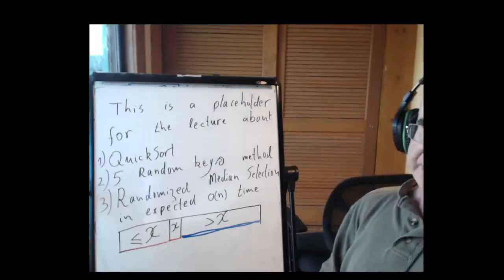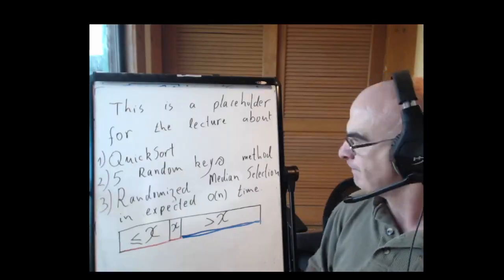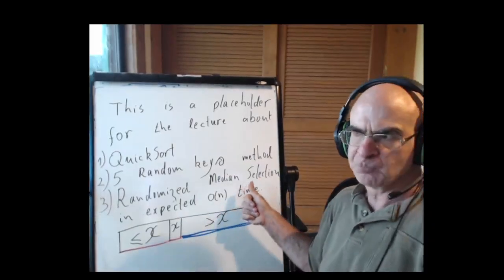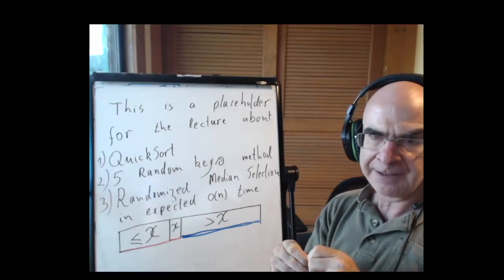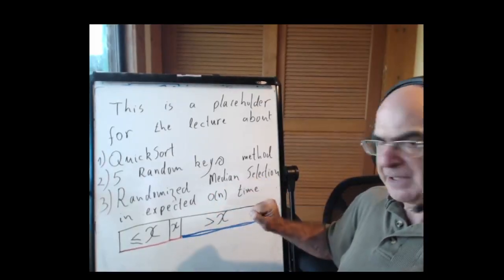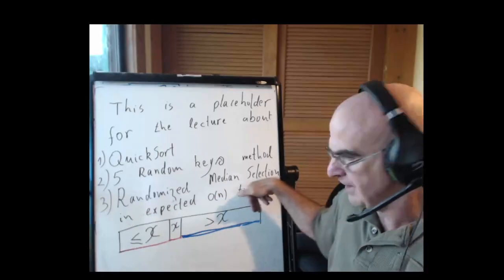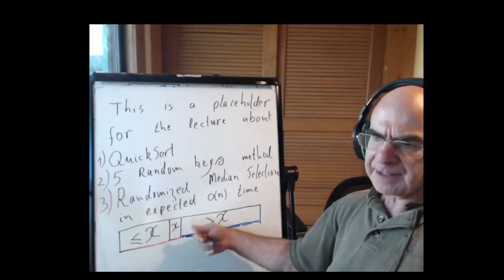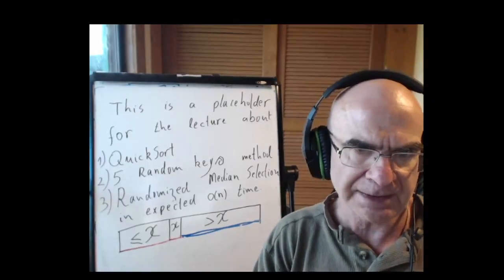Lecture 7 (placeholder) Quicksort and median selection